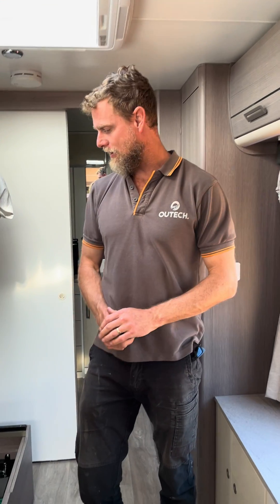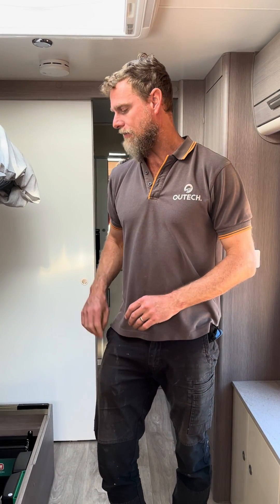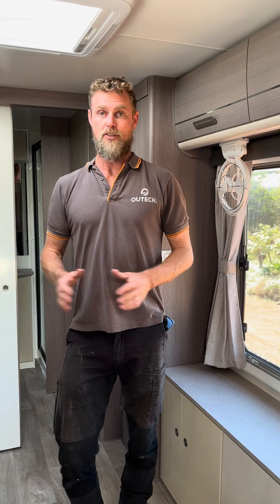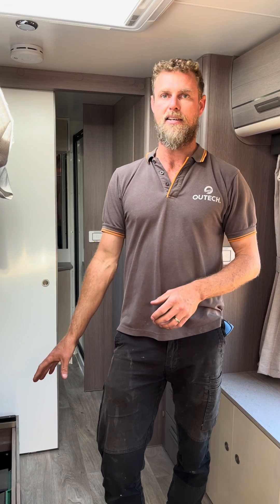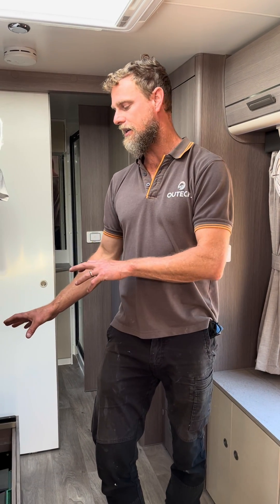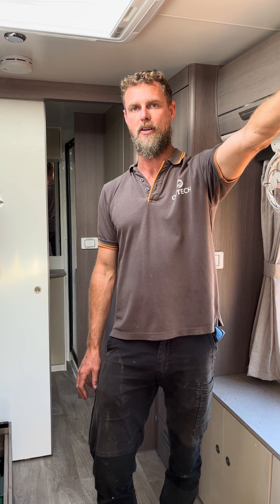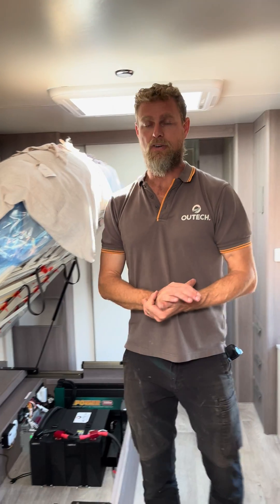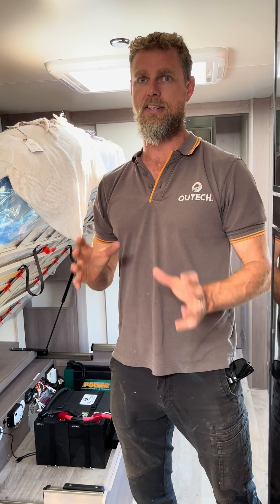BRAND NEW Jayco Silverline gets Off-Grid Power Upgrade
See how we adapted the basic 12v 200Ah lithium battery power system, that comes standard out of the Jayco factory, to a complete Outech OffGrid Power System.

Dan explains how to take a basic factory standard caravan solar and lithium battery system to a complete off-grid power setup.

This brand new Jayco Silverline was limited to running only 12 volt appliances.

BUT, after an Outech OFFGrid Upgrade the system now produces enough power while off-grid to run 240V appliances without ever having to plug into mains power.

Our clients can now run their an air-conditioner, Starlink, air-fryer and more at the flick of the switch and without plugging into mains power!

Make off grid living feel as comfortable and convenient as your home with an Outech off-grid power solution.